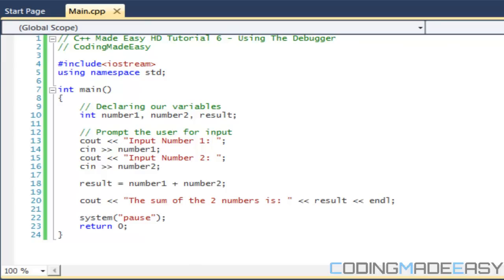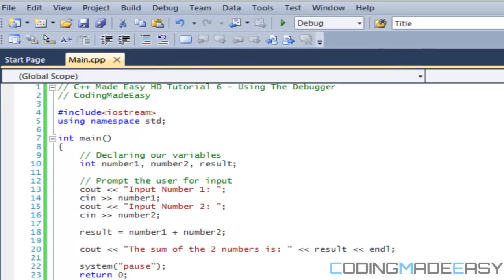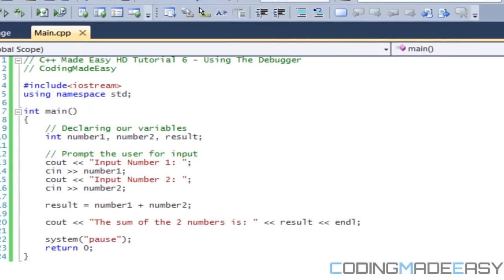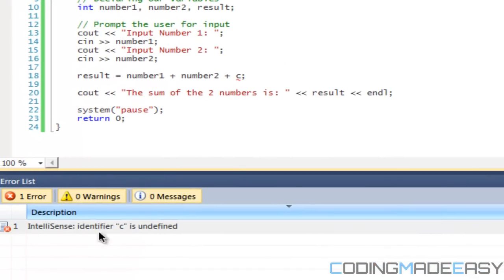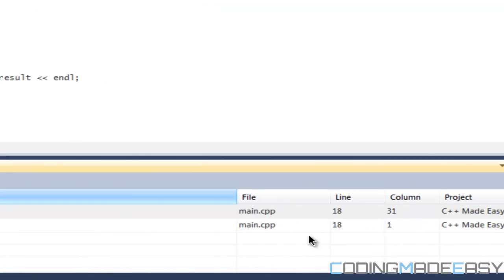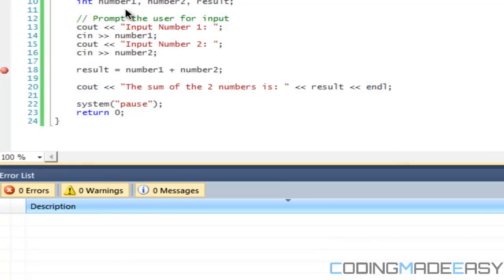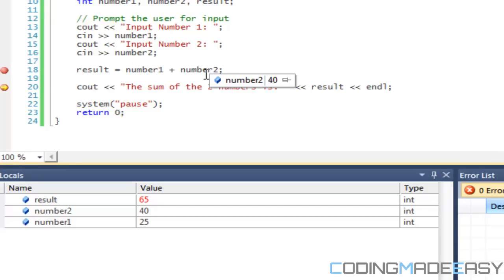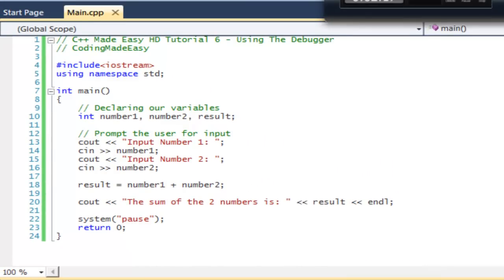C++ Made Easy HD Tutorial 6 - Using The Debugger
Have you ever heard of a program that has a lots of bugs?
Once we start to code larger programs you are bound to run into errors at some point or another. In this tutorial I will teach you on how to locate and fix errors using the debugger. Hope you enjoy :)If you like my content feel free to donate!